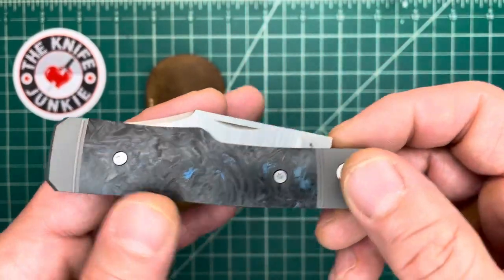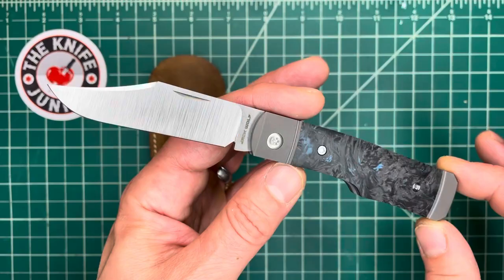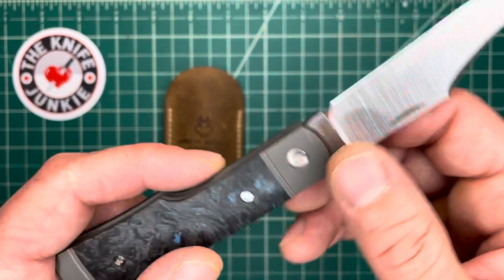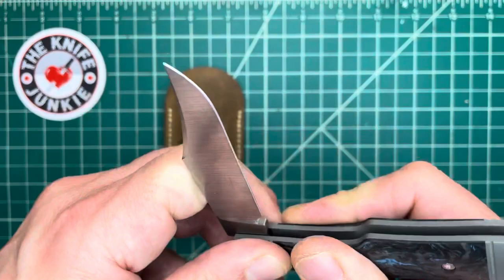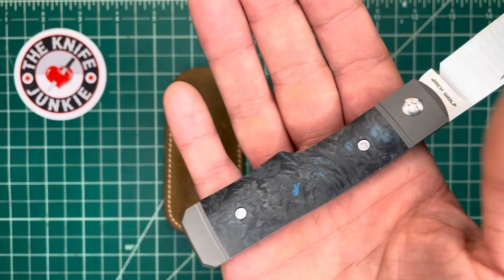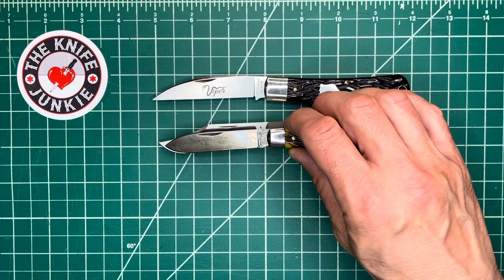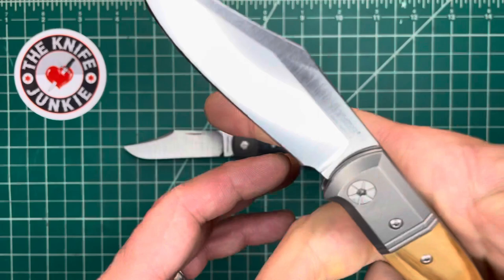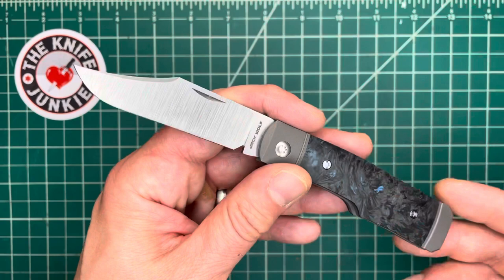DROPPING TODAY! Jack Wolf Knives Sharpshooter Jack -- Slip Joint Pocket Knife Close Up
Jack Wolf Knives Sharpshooter Jack (second version) is a modern interpretation of a classic gunstock slip joint pocket knife. With a razor-sharp, full-height, hollow ground M390 clip point blade and 5 handle/blade finish configurations, this is not only one of the most beautiful slip joint knives out there, but also one of the highest performing.

Belkin's goal is to provide knife collectors with heirloom quality knives made from modern materials in timeless styles.  "I want you to enjoy your knife as a piece of functional art." His design philosophy is not to reinvent the wheel, rather deliver an awesome and enhanced wheel.

You can find Jack Wolf Knives

🔪 SHOPPING FOR A KNIFE 🔪
The Knife Junkie Knives for Sale Webpage --